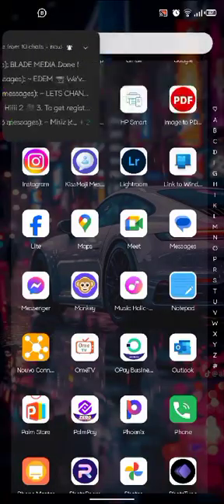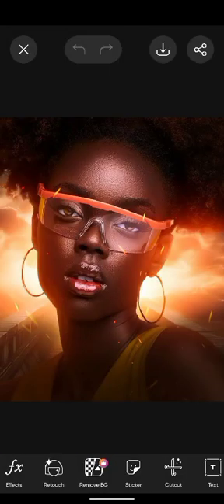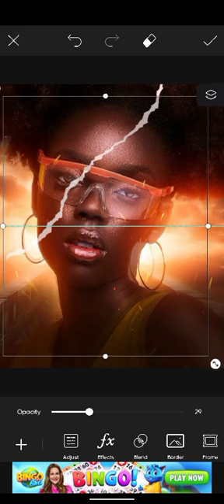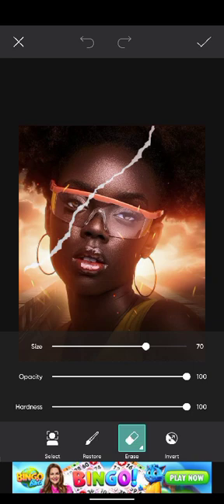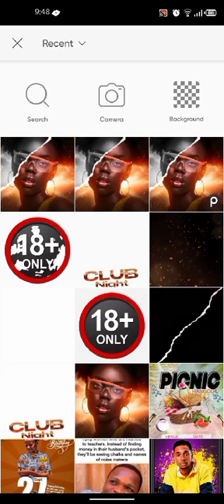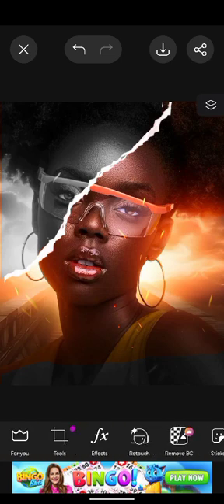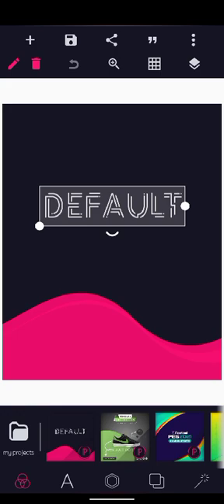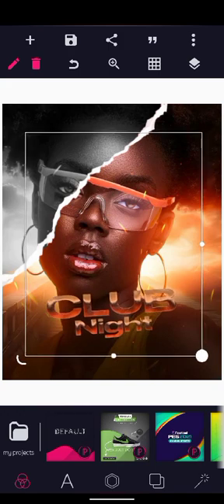PROFESSIONAL CLUB FLIER USING PIXELLAB | PISCART | EASY TUTORIAL | 2024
If you want to know how to edit 3d text effect, you can get it through this video

font used:
autograf font

love y'all